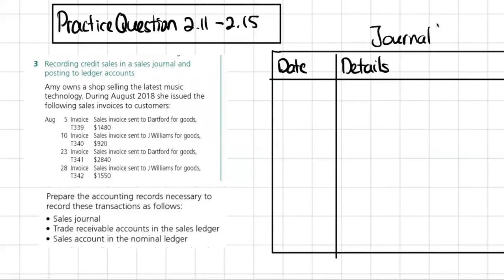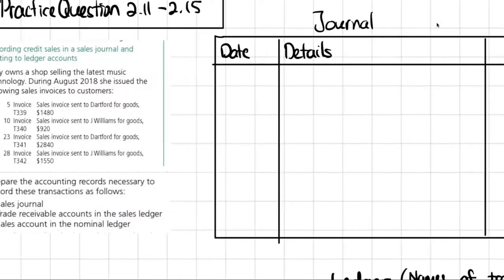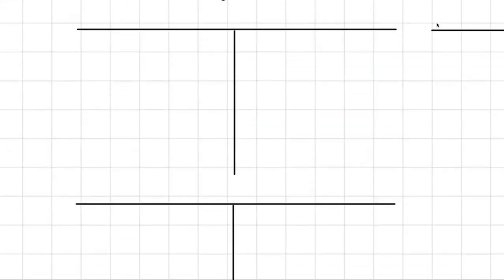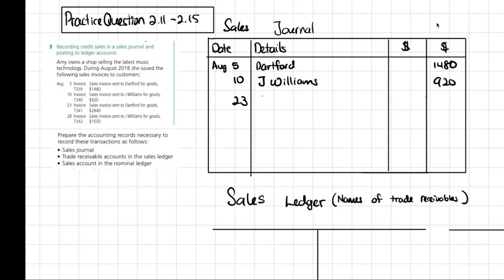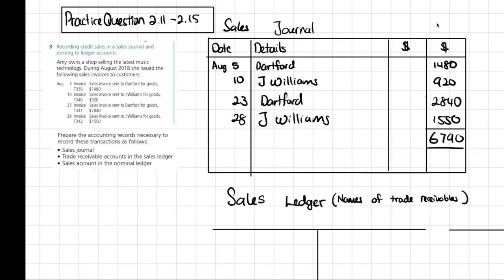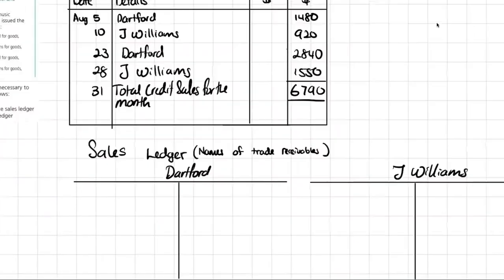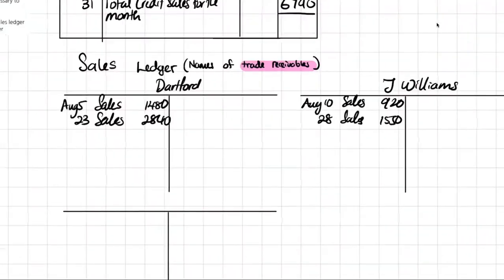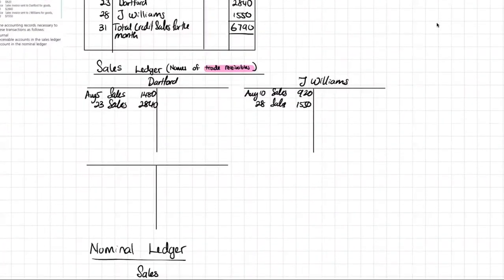Essential Accounting IGCSE Practice Questions 2.11 to 2.15 Question 3